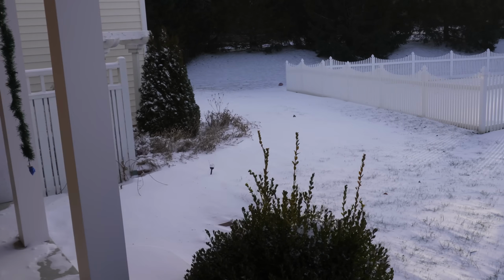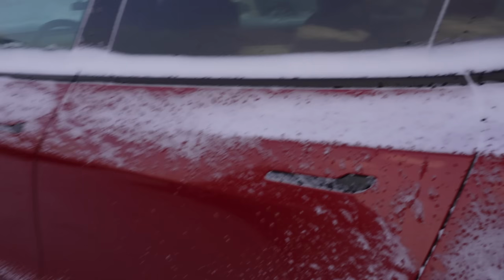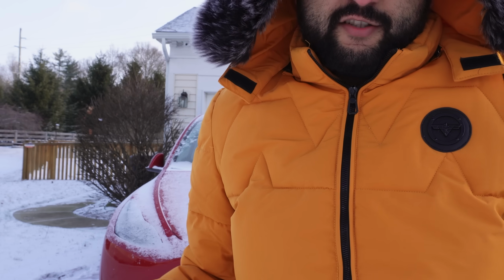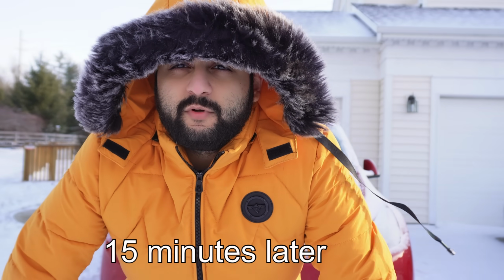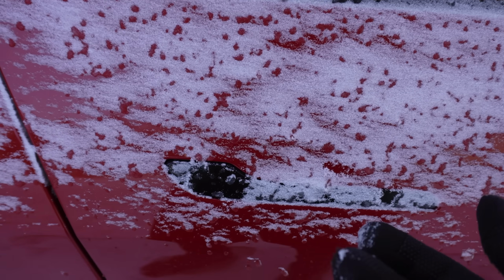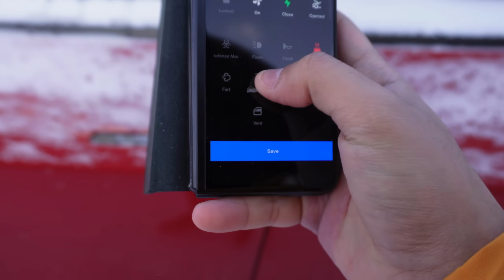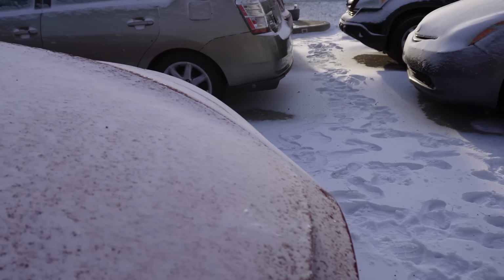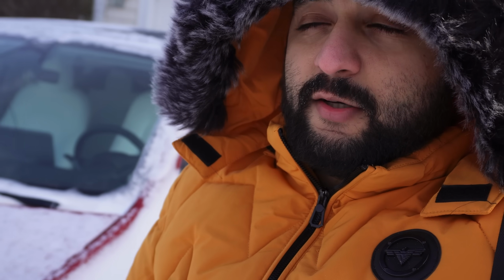How Good is Tesla's Defrost Mode? - Tesla Model Y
Today I am testing the defrost mode on the tesla model Y to see if will be able to melt all the ice or if it will need to be cleaned by hand. I hope to answer your questions in this video.

Center Console Organizer Tray
Phone Mount Tesla Model 3&Y
Screen Protector Model 3/Y
Model 3/Y Latches Cover
J1772 Adapter Lock
Model Y Floor Mats
Trunk Mats
Rear Bumper Guard
Baymax Bobble Head